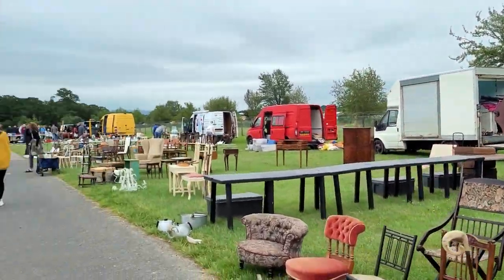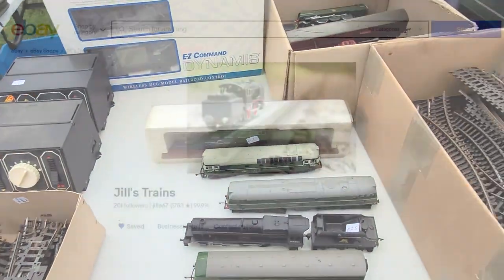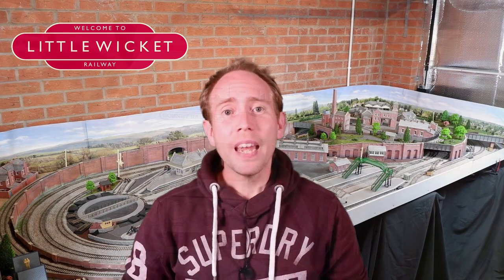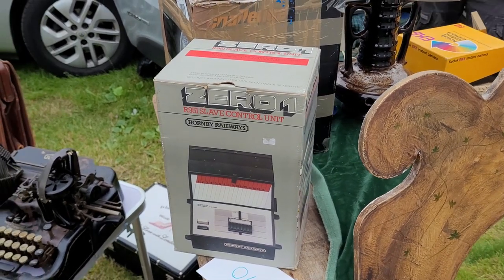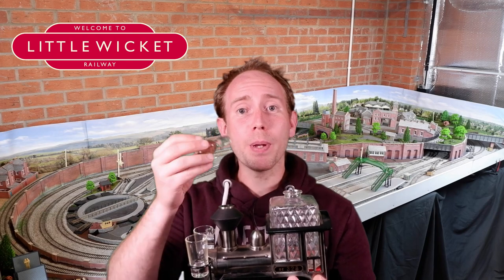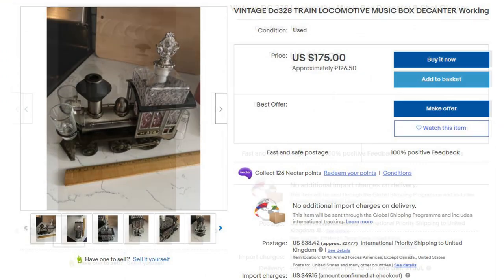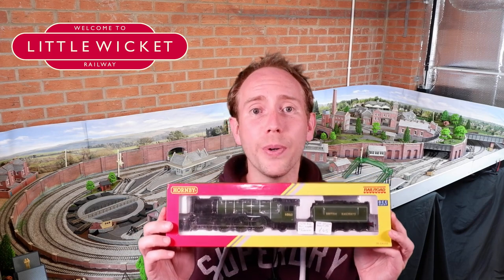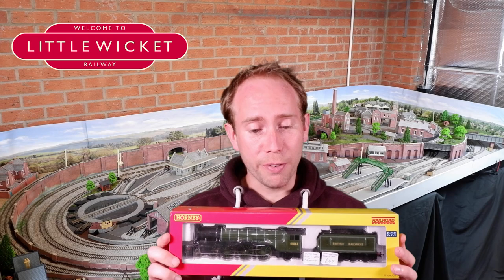Buying Model Trains and Other Railway Stuff from a Flea Market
I went the B2B Events Flea Market at the Three Counties Show Ground in Malvern to see if they had any model train bargins.

It's a massive place with plenty of sellers. There's a lot of railway related stuff there and a couple of sellers dedicated to model railway stuff.

There wasn't much that took my interest, most the items on offer were older collectibles, but I did pick up a few things. The question is, were they bargains? Or was I ripped off?

00:00 Introduction
00:27 The Flea Market
03:42 Back Home
04:37 Signs
05:26 Drinks Train
06:34 Wagons
07:40 Locomotive
08:40 Summary